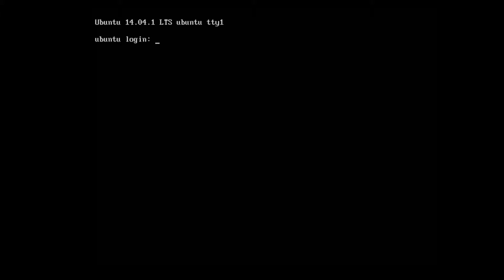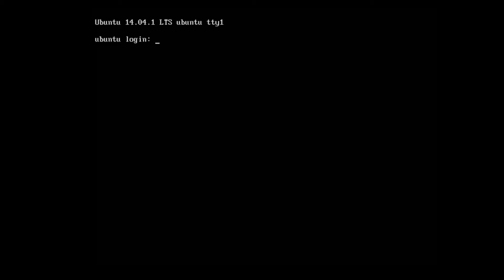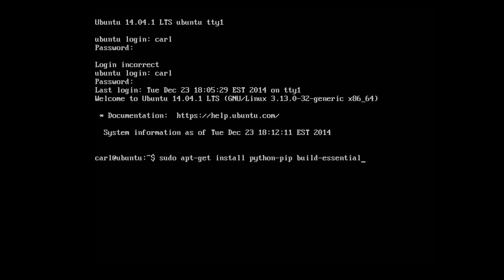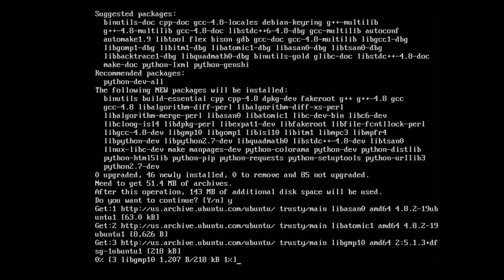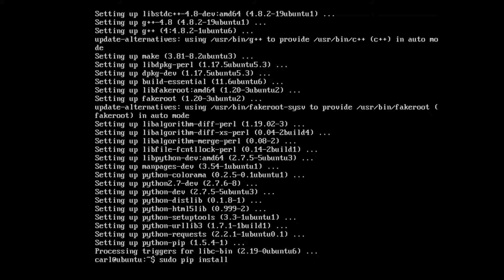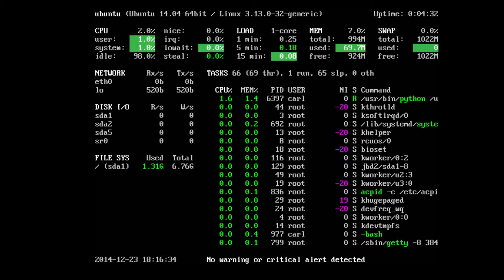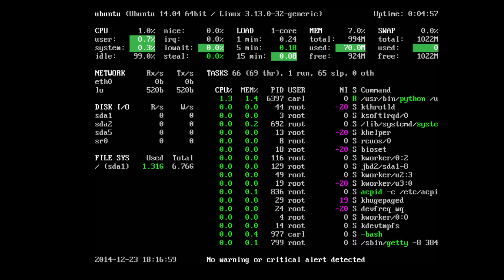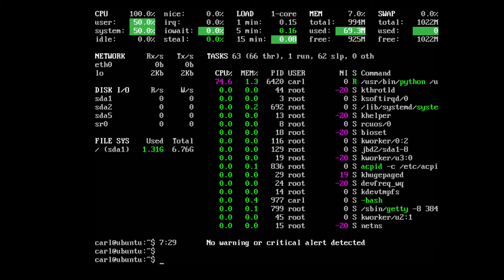How-To Install Glances on Ubuntu 14.04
Glances is a great hardware monitor tool for Ubuntu Server!

▼COMMANDS STUFF▼
INSTALL ► sudo apt-get install python-pip build-essential python-dev
SETUP ► sudo pip install Glances
RUN ► glances